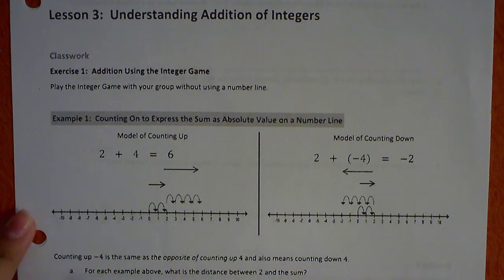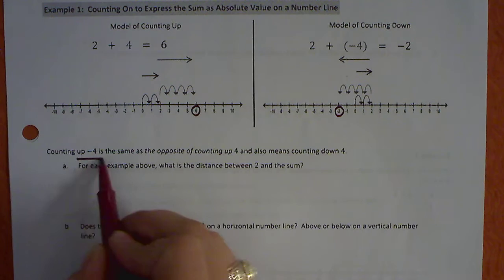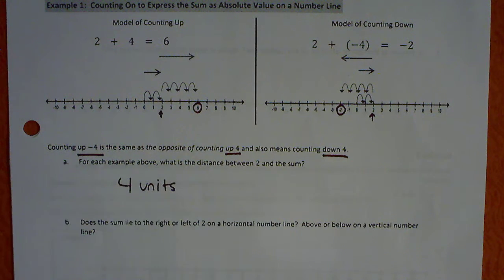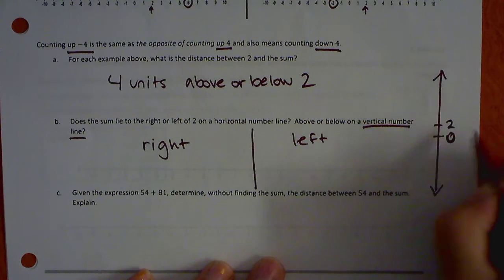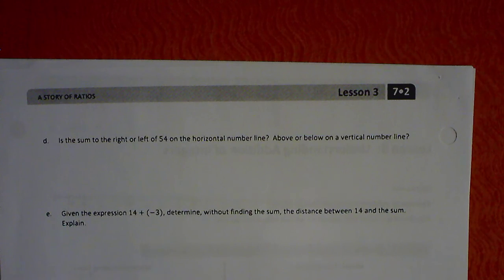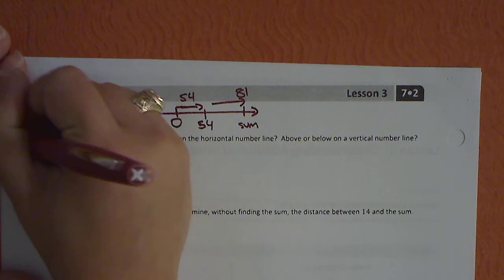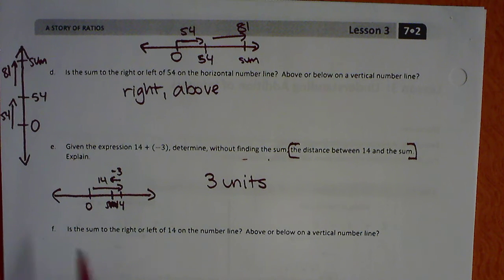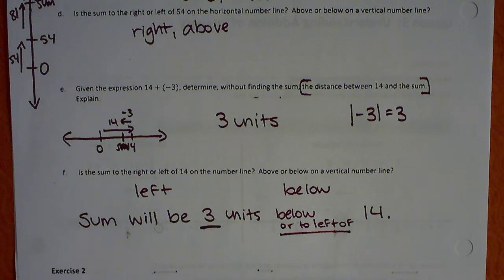9/27 Notes part 1/2